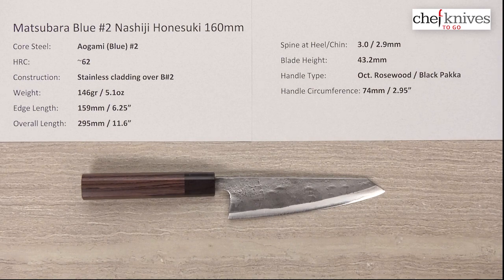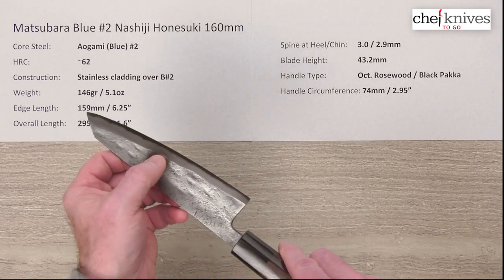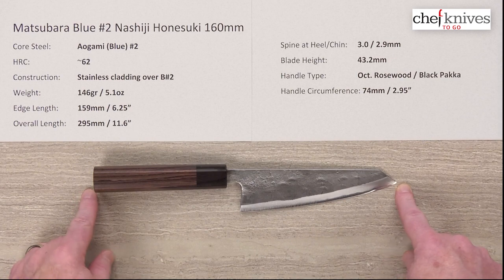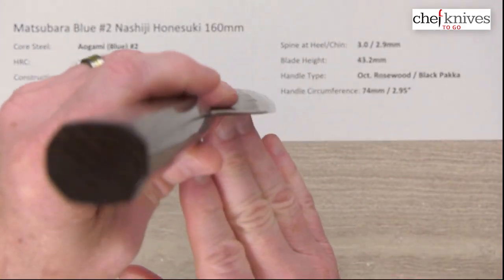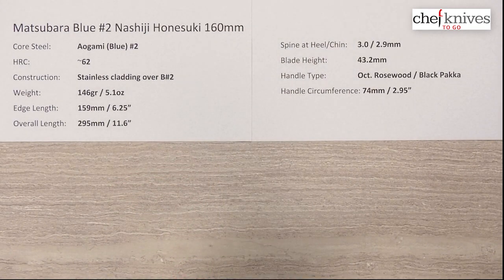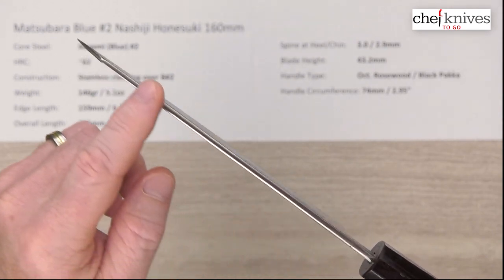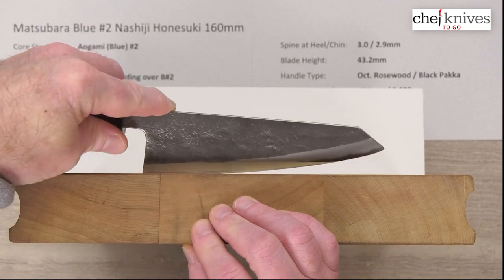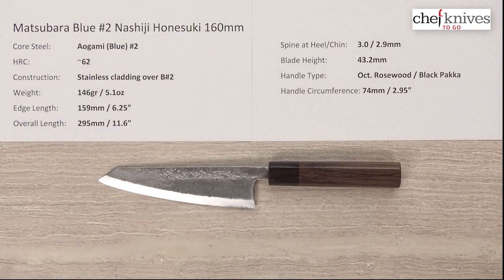Matsubara Blue #2 Nashiji Honesuki 160mm Quick Look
A quick product review of the Matsubara Blue #2 Nashiji Honesuki 160mm.